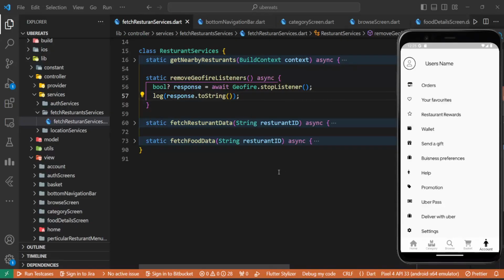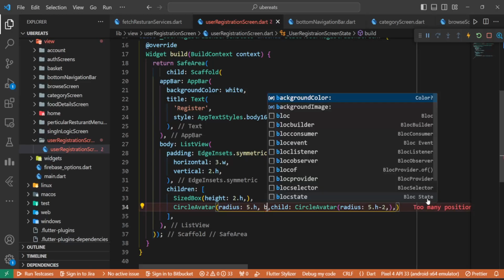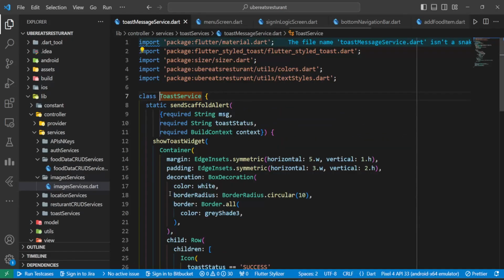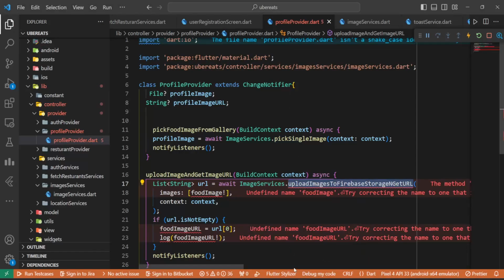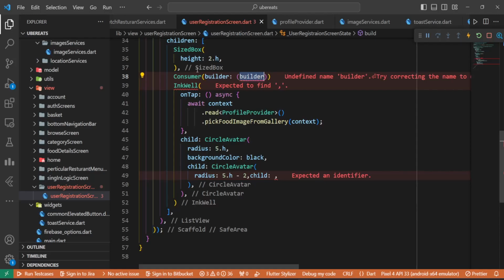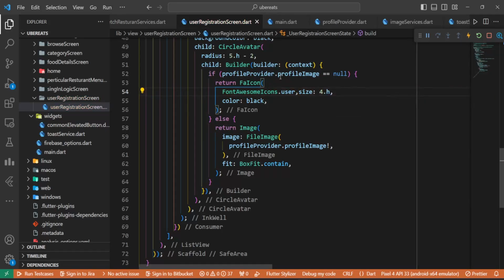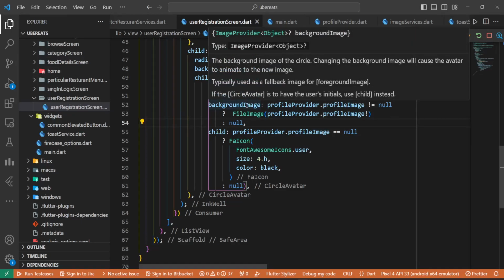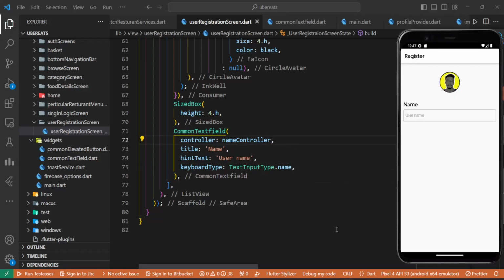34 User Account Screen